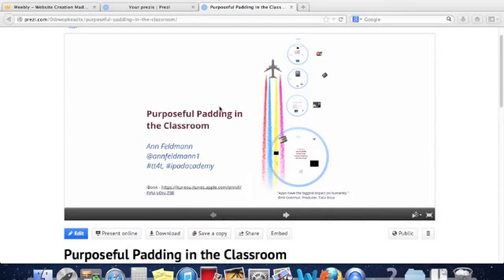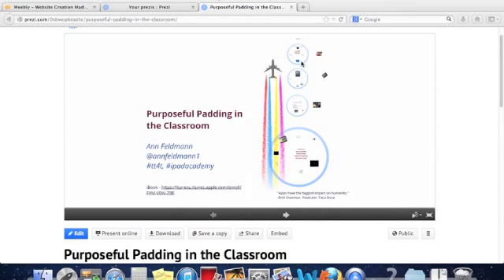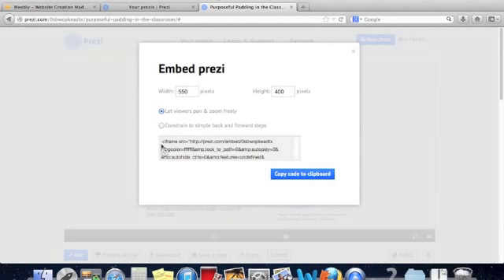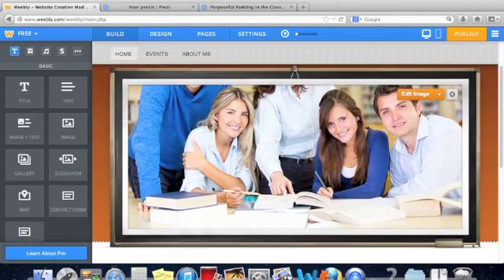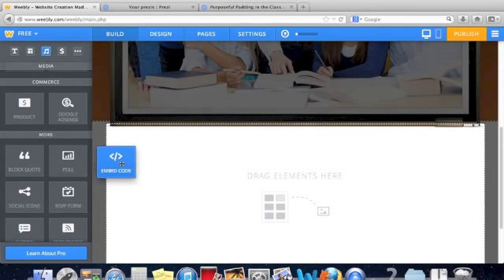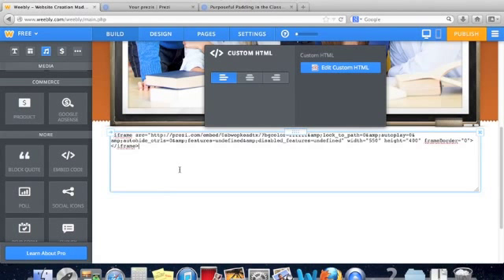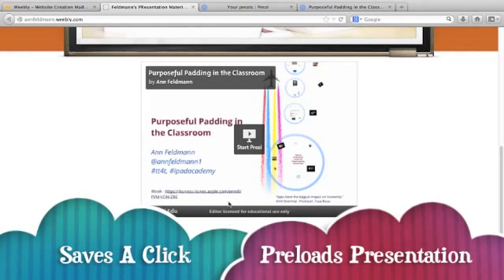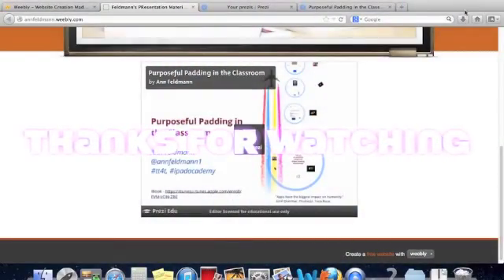Weebly - Embedding a Prezi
This video discusses how to embed a Prezi on a Weebly website.